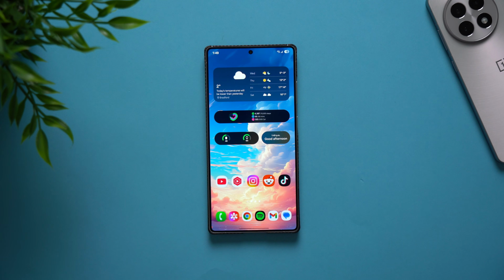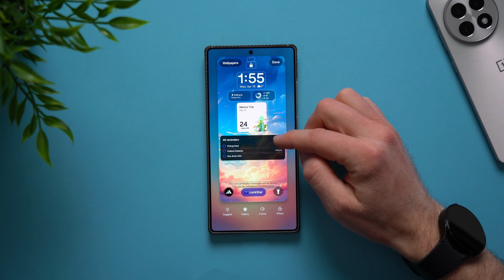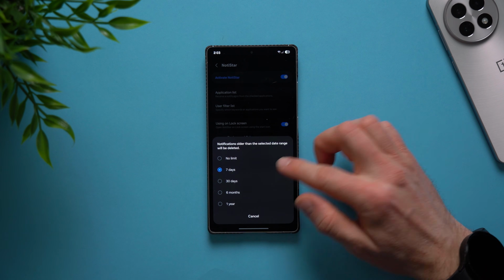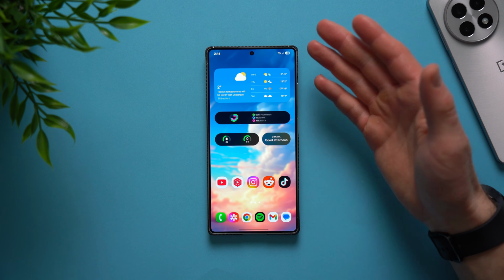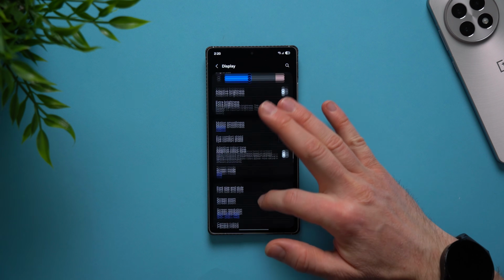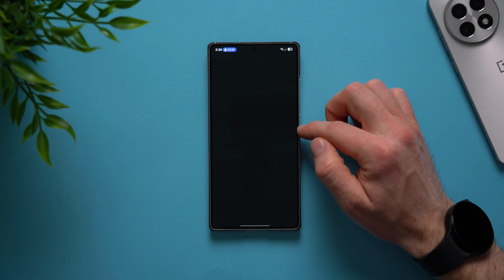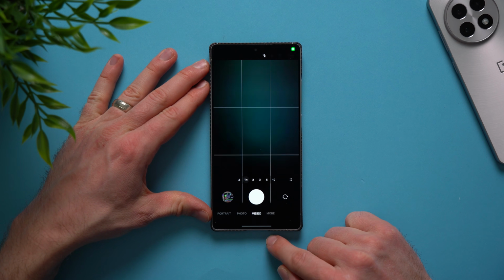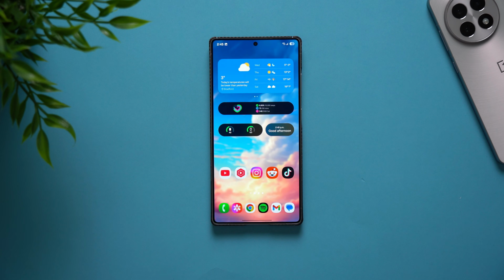How To Set Up Your Samsung Galaxy S25 Ultra Like a Pro!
Everything I do to set up my Samsung Galaxy S25 Ultra!

➤ Connect!